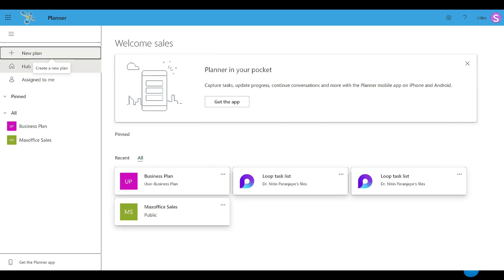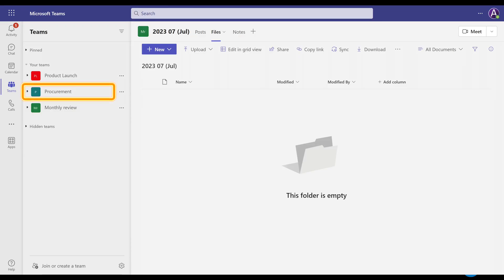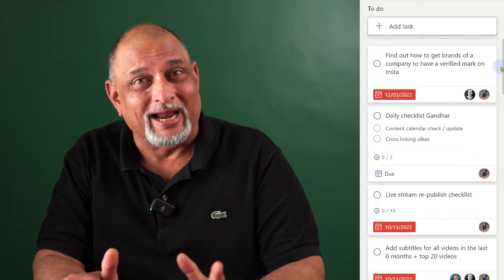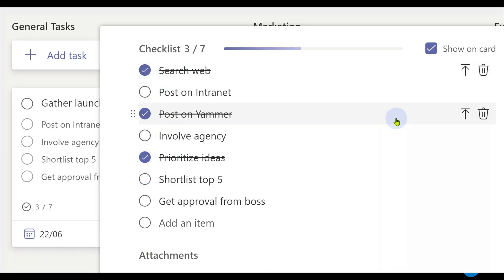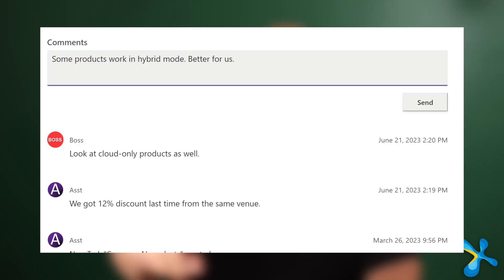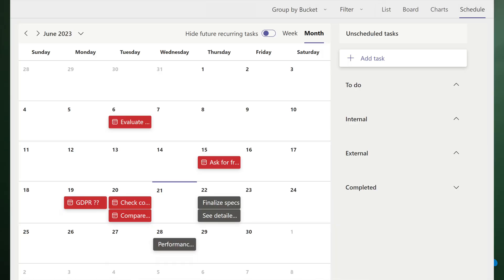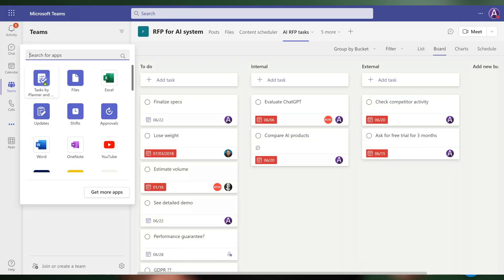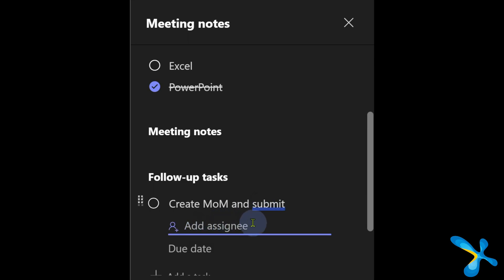Microsoft Planner - Epic Management Of Shared task list - Best Practices | 2023 | Efficiency 365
Planner is the best application to manage shared tasks. We discuss all the best possible practices about Planner in today's video.

Efficiency Best Practices for Microsoft 365
130 best practices everyone must know